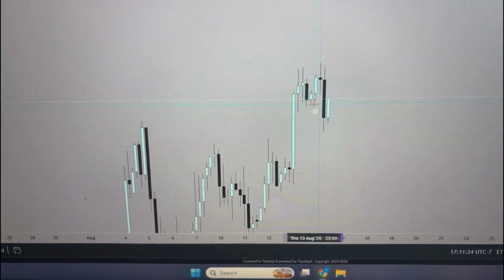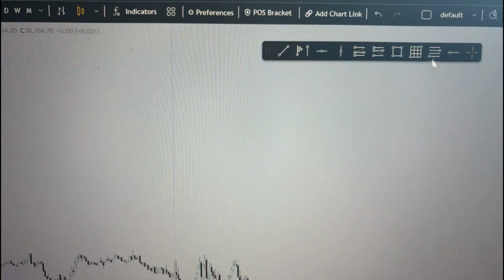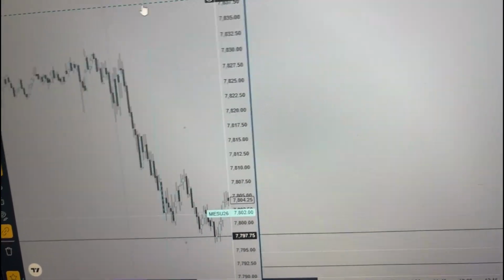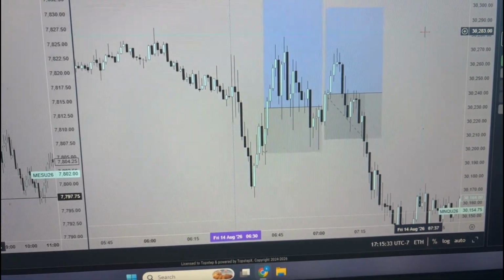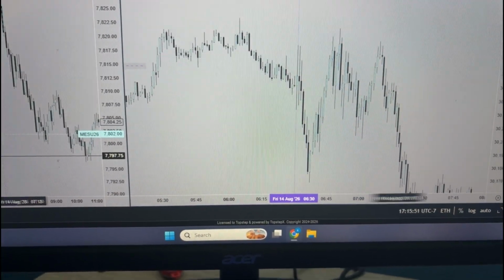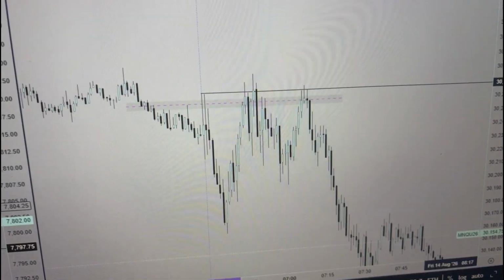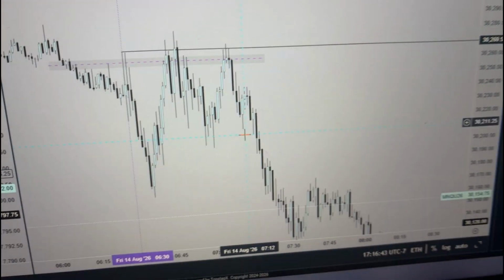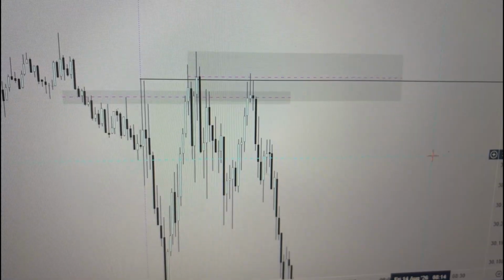How I go into every NY AM session prepared (day trading)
trading, daytraders, daytrading, money, internet money, futures, nasdaq, s&p500, forex, stocks, millionaire, ict, cali trades